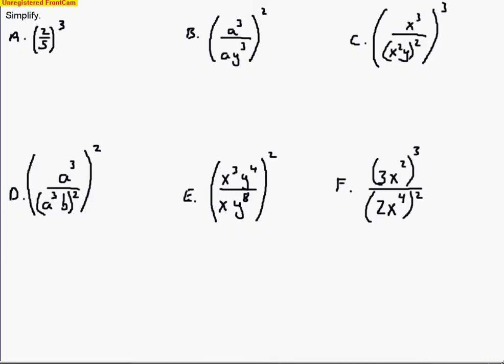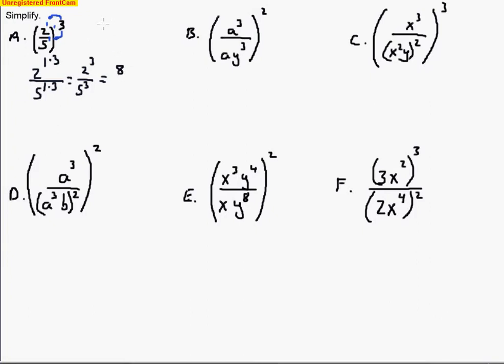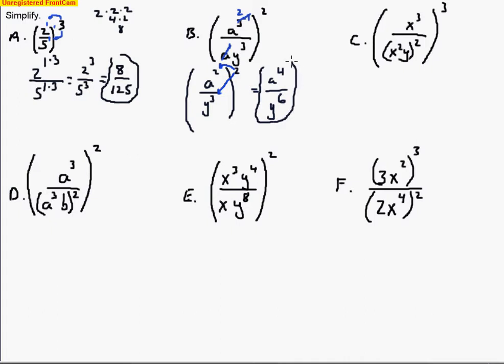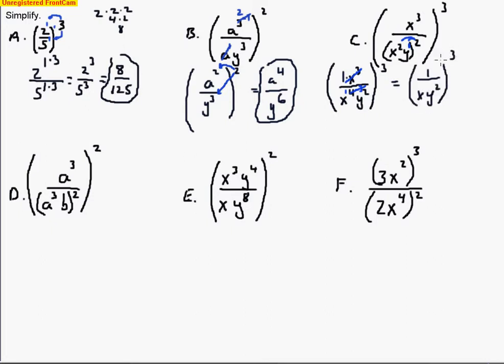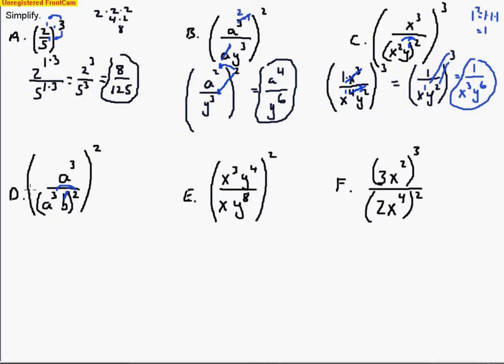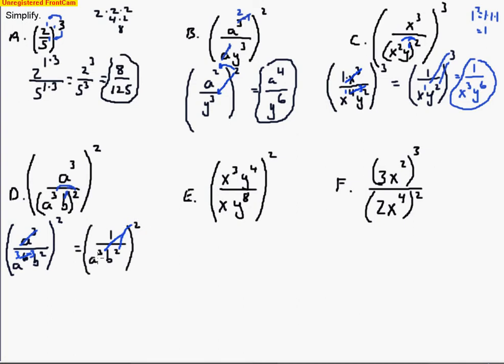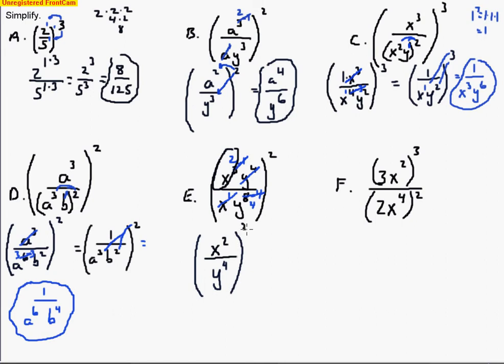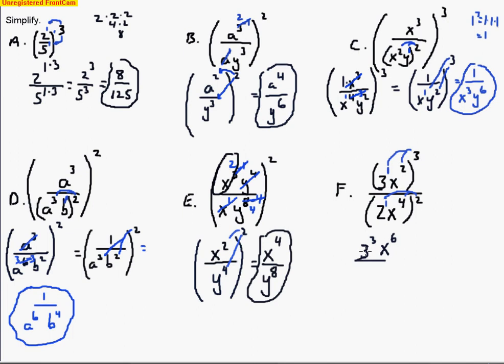Algebra A Day 70 Part 2